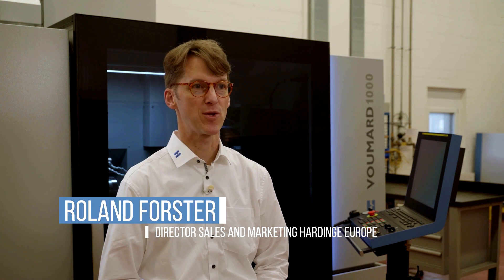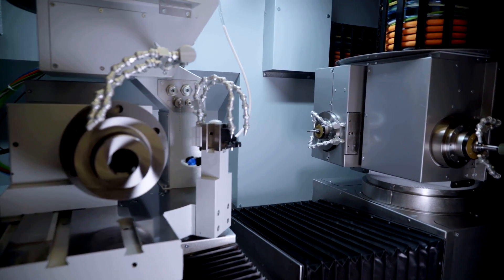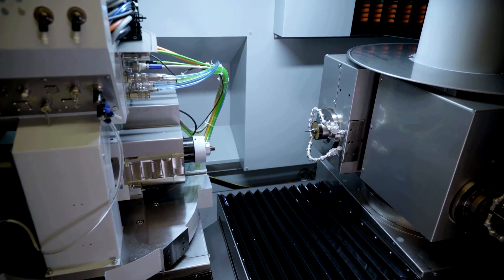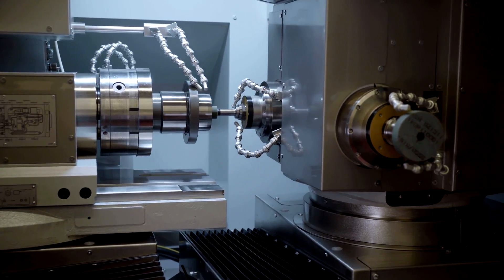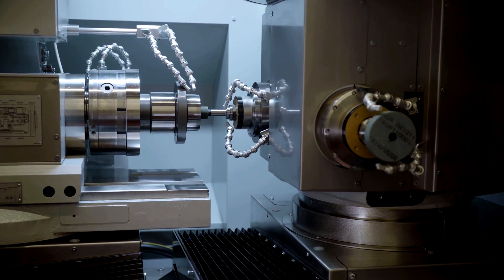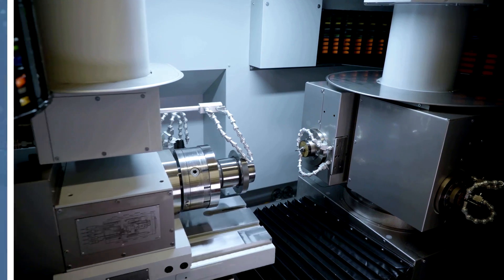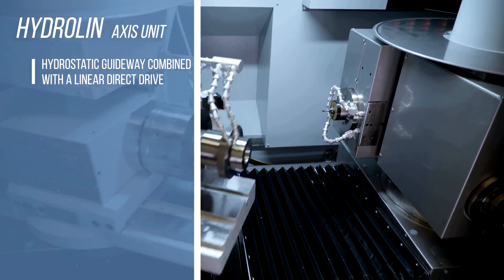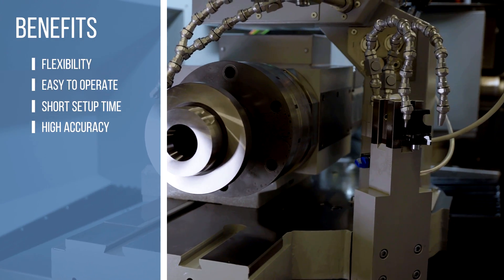Introducing VOUMARD® 1000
Introducing the VOUMARD® 1000 internal grinding machine, the new standard in ID Grinding.